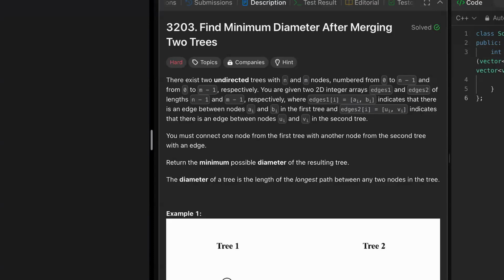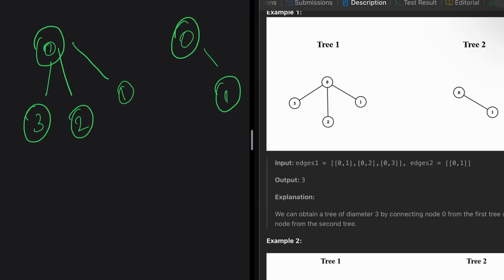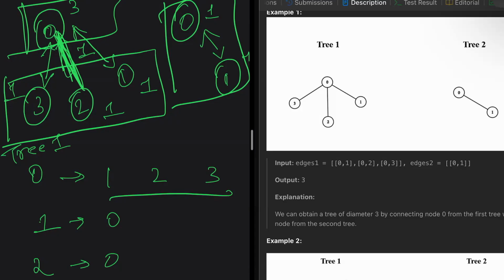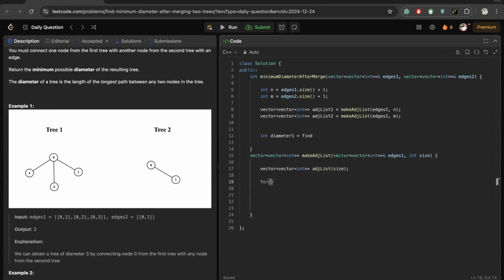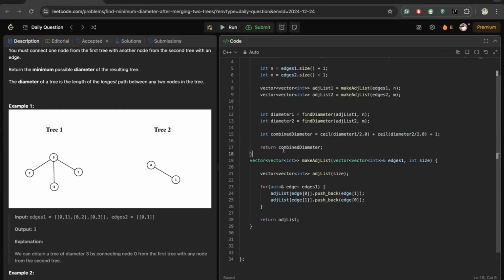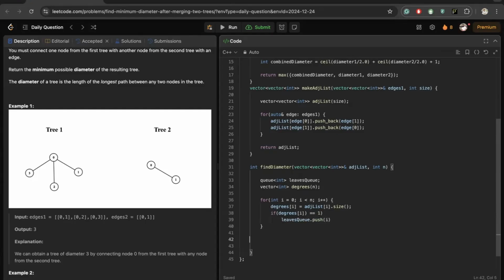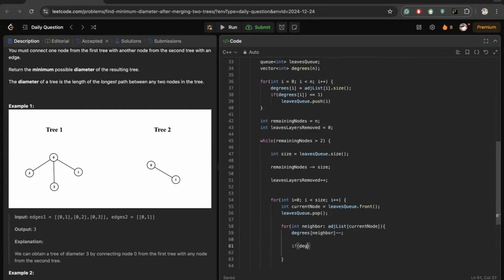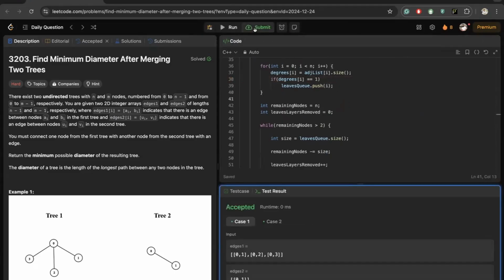Find Minimum Diameter After Merging Two Trees | Leetcode